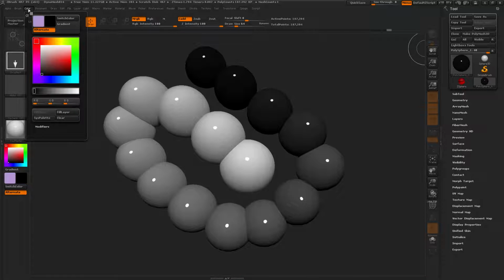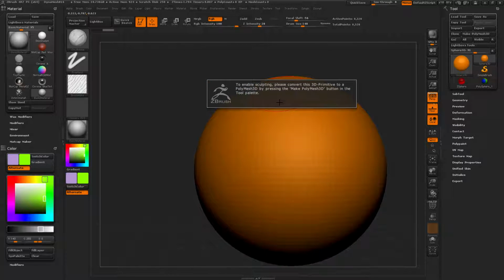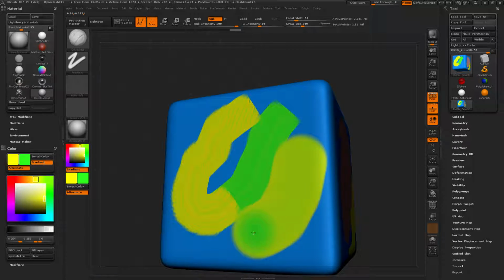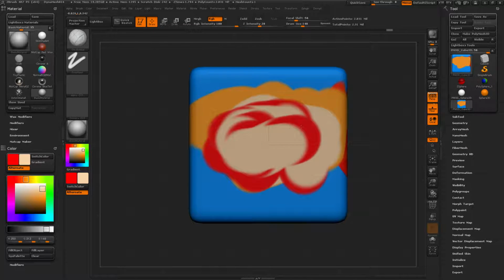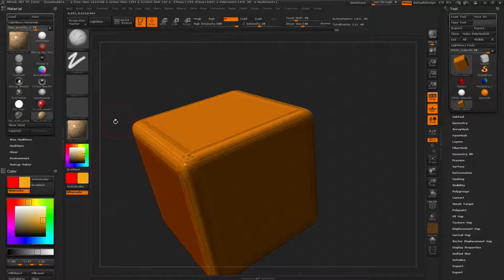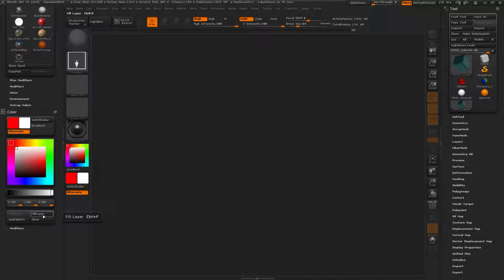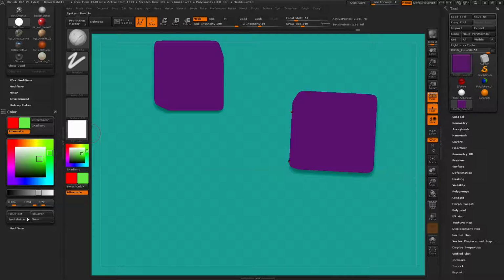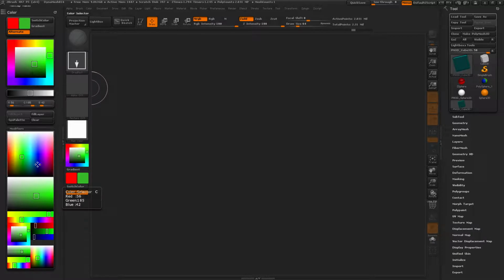LEGIT134 Live Stream Zbrush 4R7 Color Drop Down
In a LIVE video I am going to talk about everything In the Color Drop down in Zbrush4R7.  I will keep it real short and hopefully everything works out.